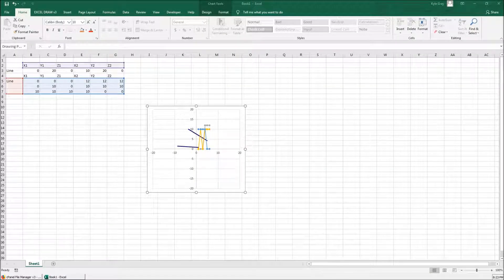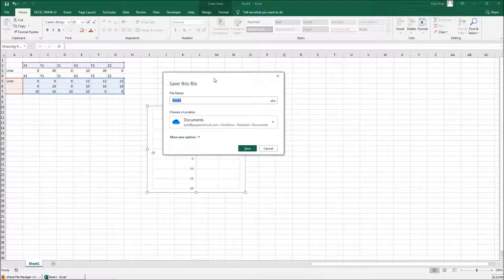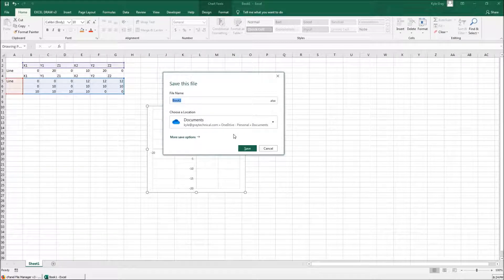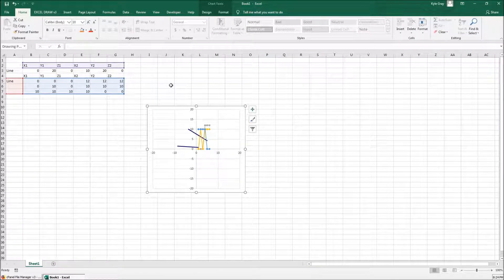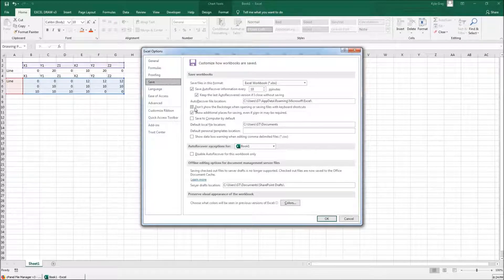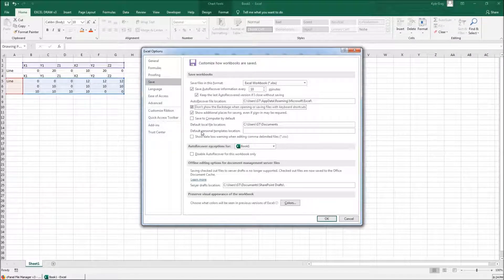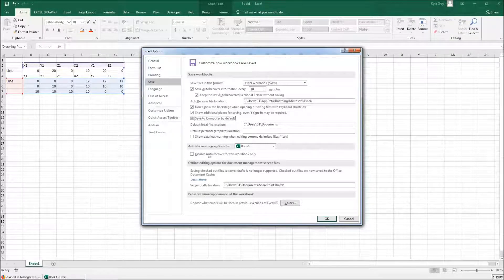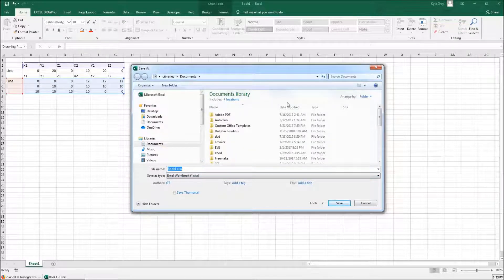How To Easily Change Microsoft Office Save To Cloud or Computer Default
This video I will be showing you how to reset the default save feature of Excel to go back to the original dialog box for saving files. I will also show how to change the Computer/Cloud defaults for save location.

File- Options- Save-
Select: Don’t show the back stage
Select: Save to computer